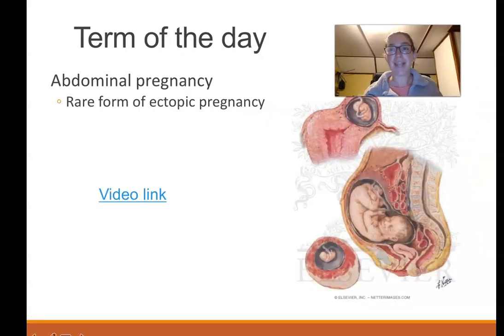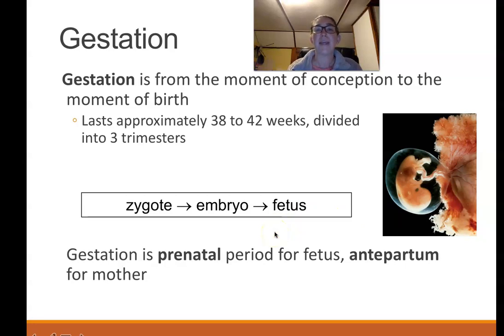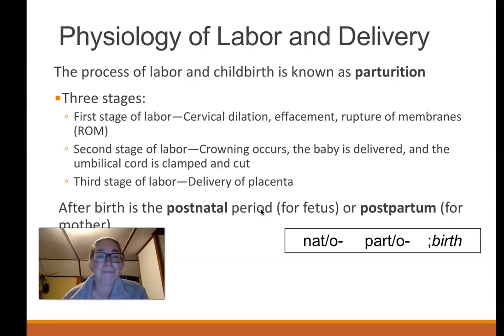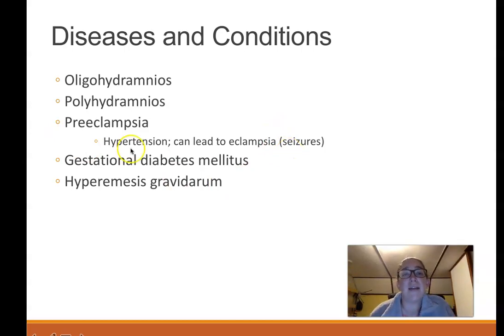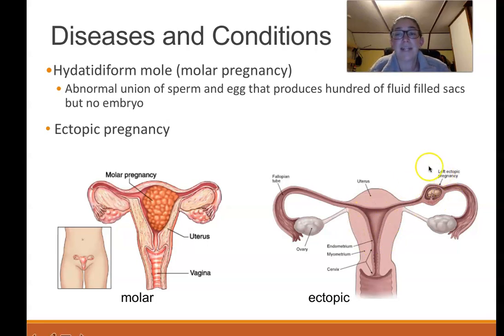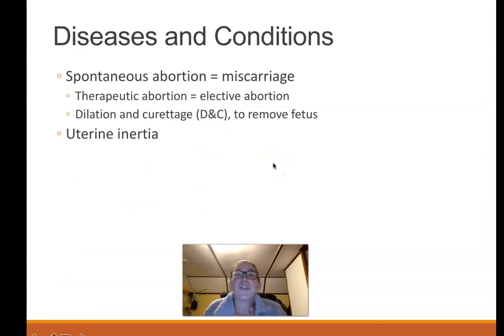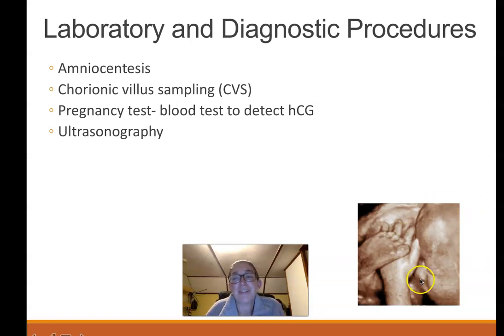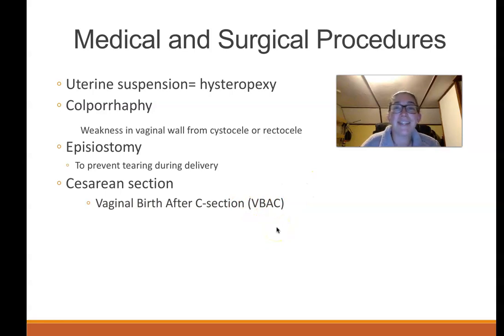Med Term Lecture Ch13b (Obstetrics)